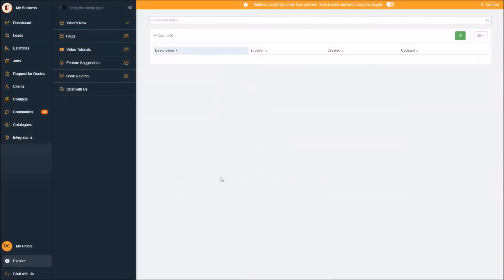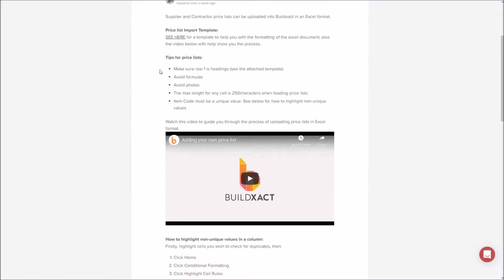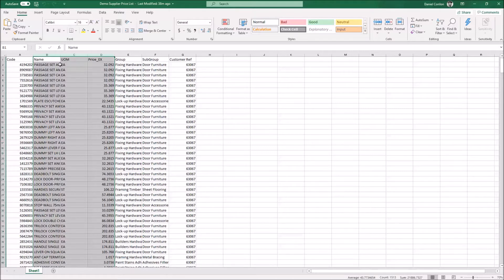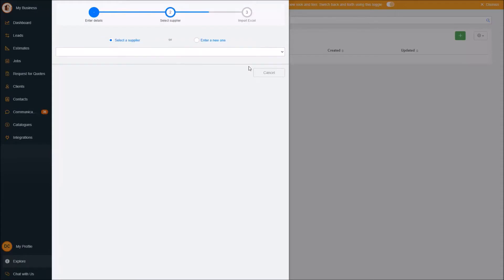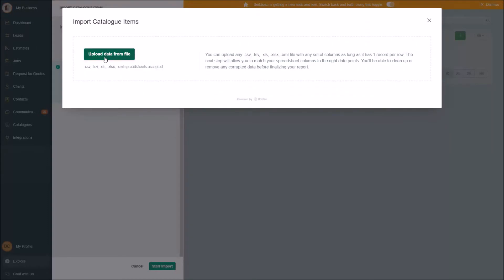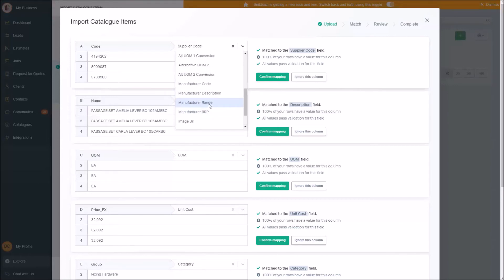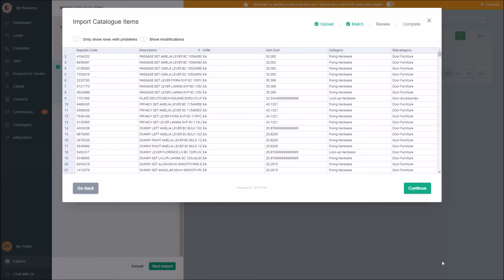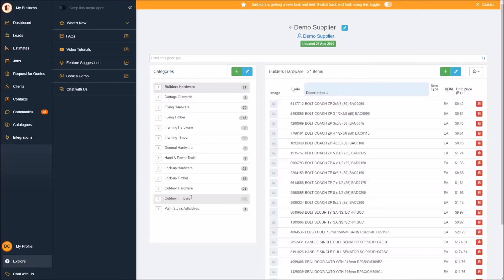Adding your own price catalogue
This video will show you how to load your own price catalogue into Buildxact